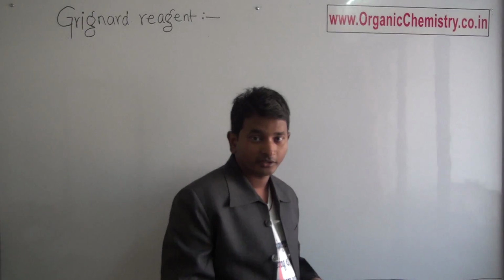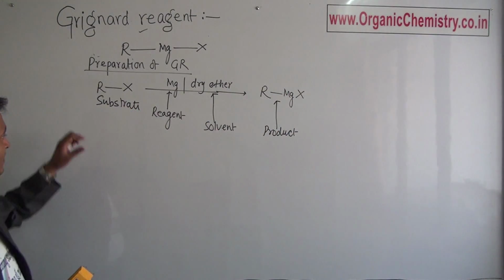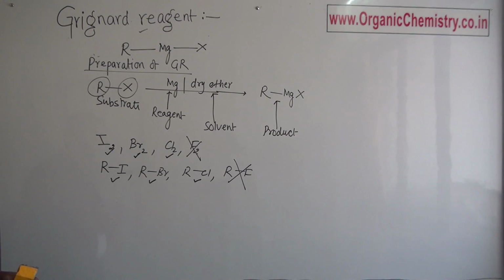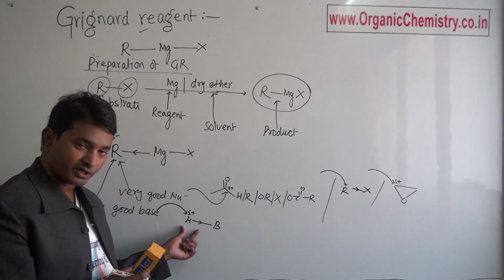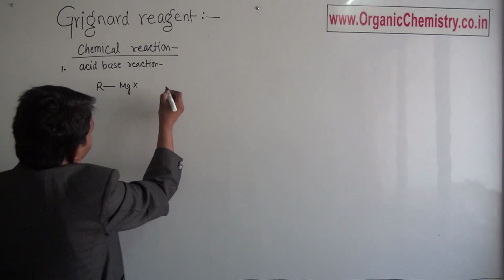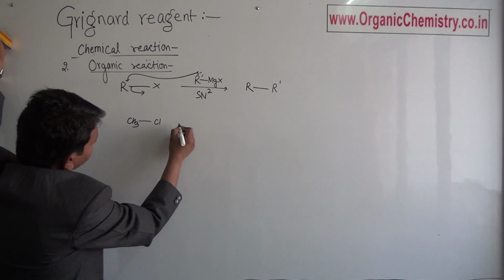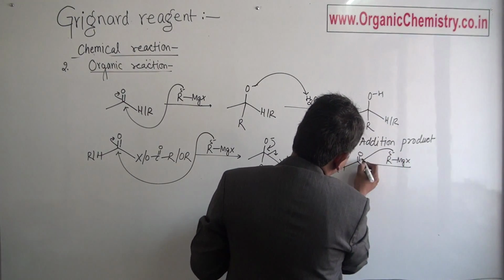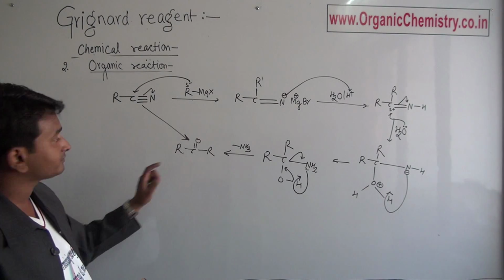Grignarg reagent (Part 1)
This video is made to give a clear cut picture of Grignard reagent.
Students can get many more video lectures, lecture notes, question banks of organic chemistry from my website which is written in my video.